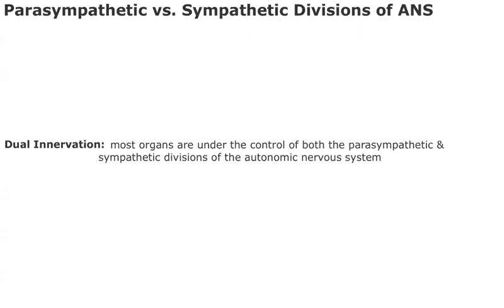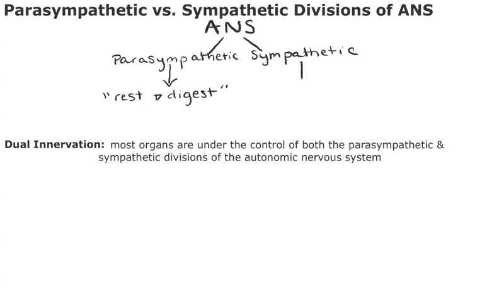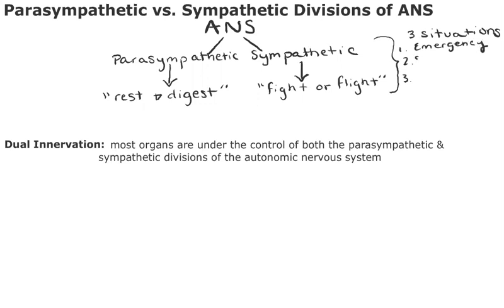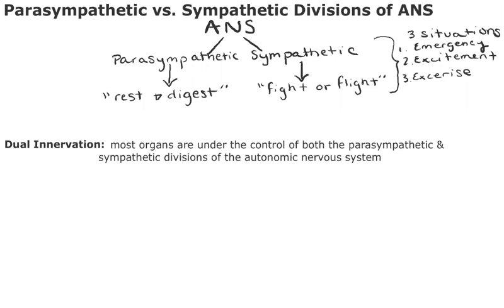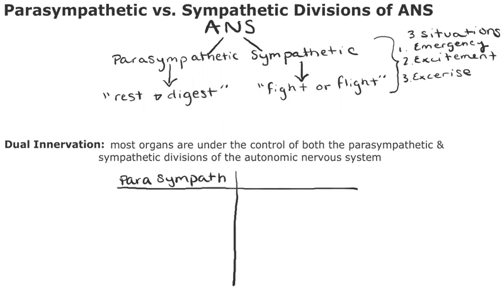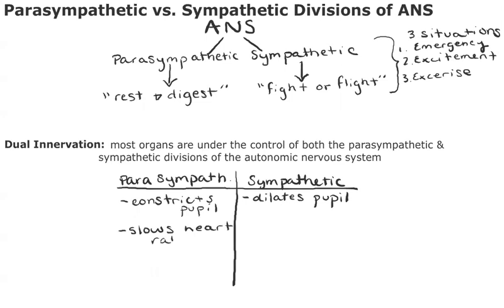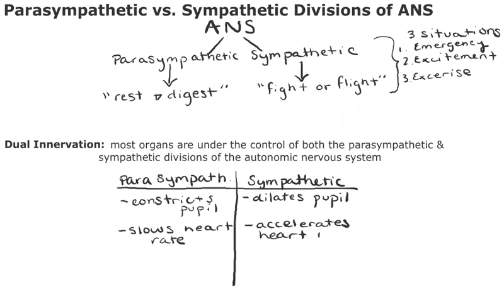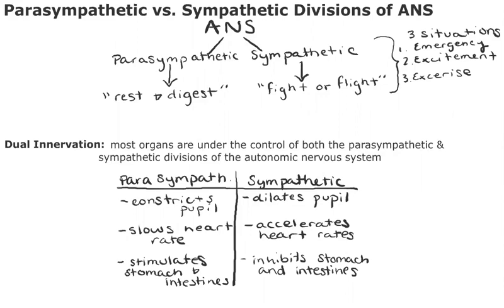Parasympathetic vs Sympathetic ANS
In this video, Rachel analyzes the two divisions of the Autonomic Nervous System.